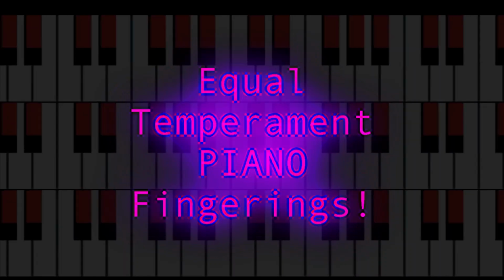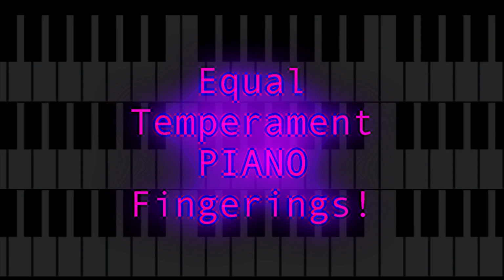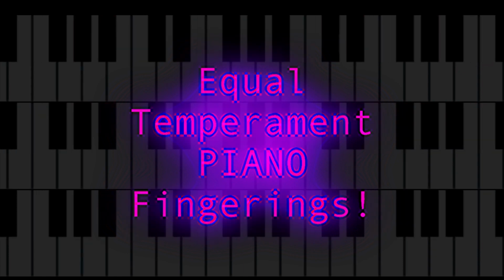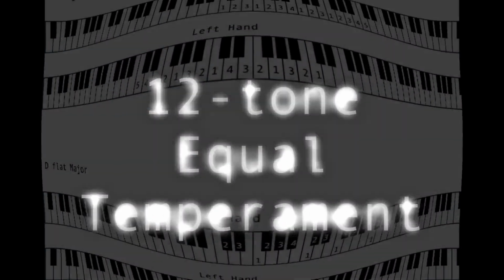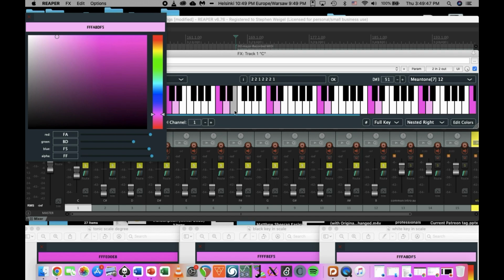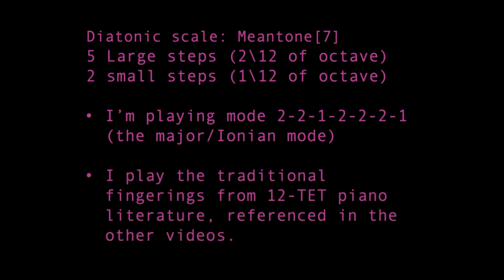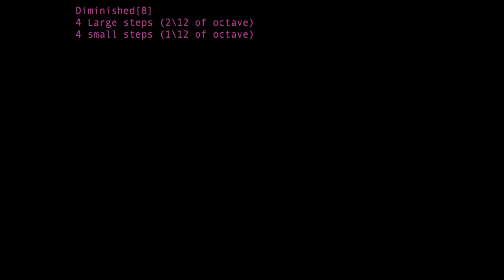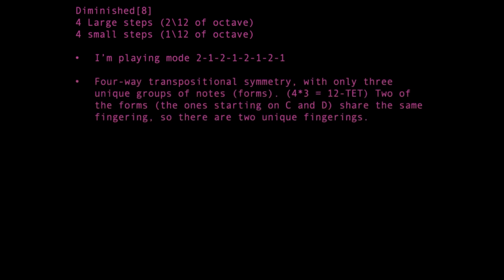Piano fingerings for 12-TET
12-TET major scales have already been covered extensively in other places - diminished scales have been explained but I almost never see anyone play through them in the way I have, so perhaps you will get something out of the 12-TET fingering chart here.

I chose to provide fingerings for the Meantone[7] scale (also known as diatonic) and Diminished[8] (also known as octatonic) scales. I only play the major modes of Meantone[7] because the minor modes have more complex variation and the fingering isn't simply shifted over from the corresponding relative major scales, unlike how one might create new fingering patterns from nontraditional scales. The Diminished[8] scale, which has three distinct forms, can be played with 4 + 4 grouping with the forms starting on C and D, and a 3 + 3 + 2 grouping starting on C sharp.

I used Super Virtual Keyboard to make the keyboard graphics which is incredible software! You can find it here!